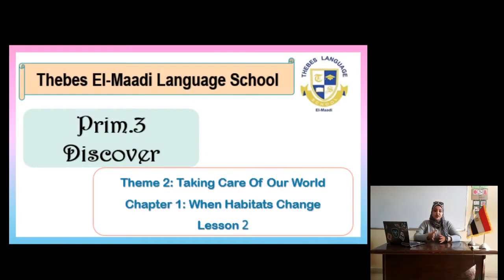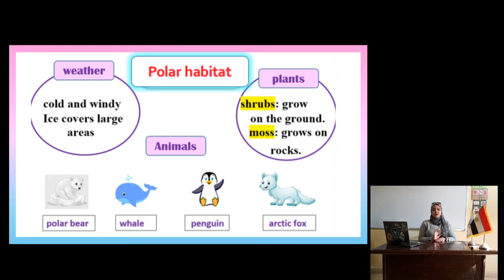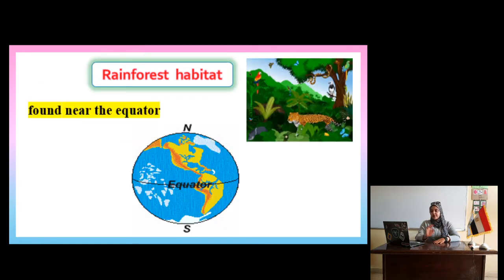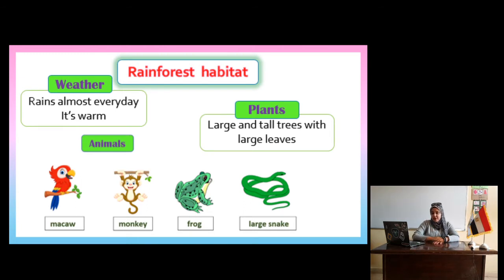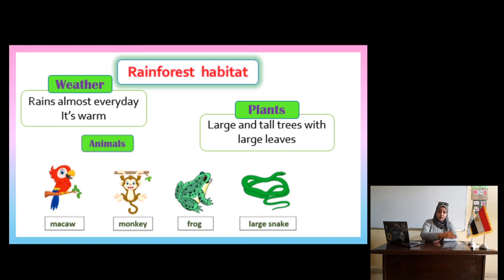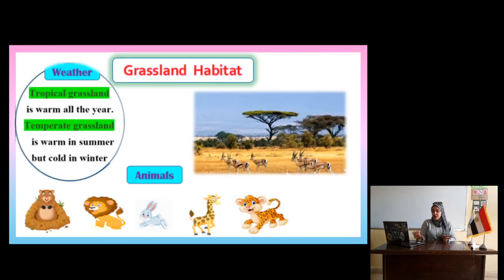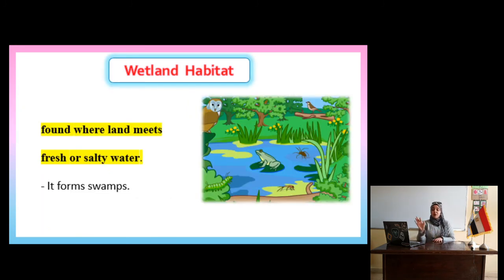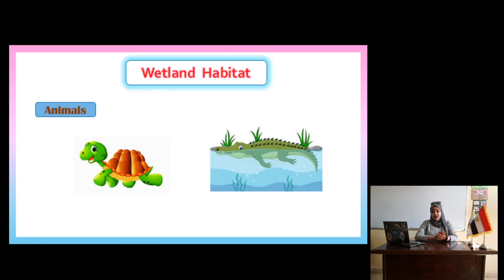Pr 3 Discover Theme 2 Ch 1 Lesson 2 Week 9